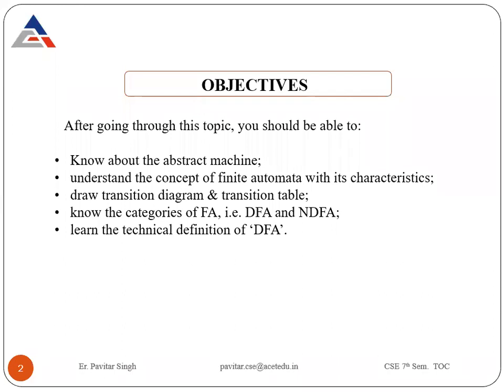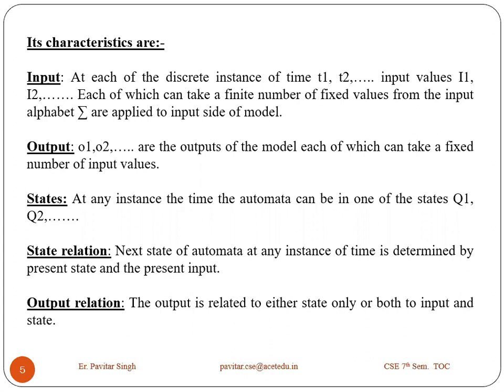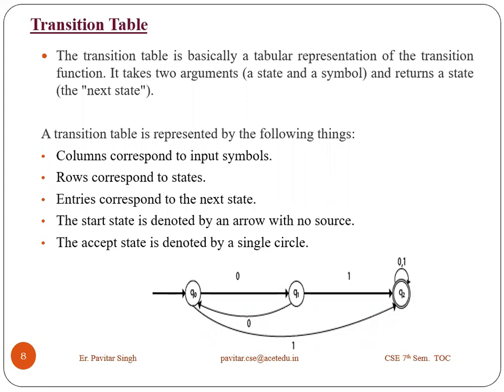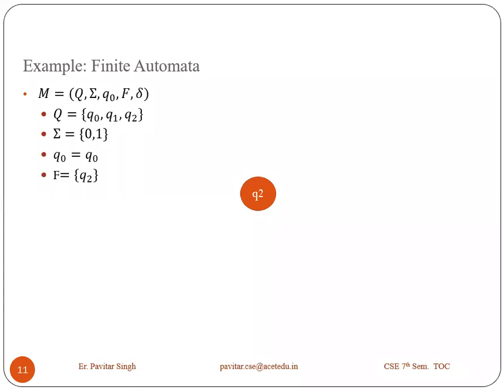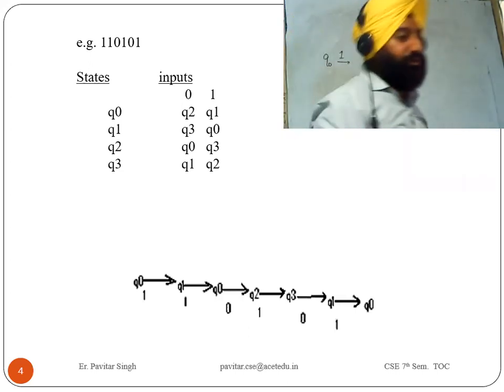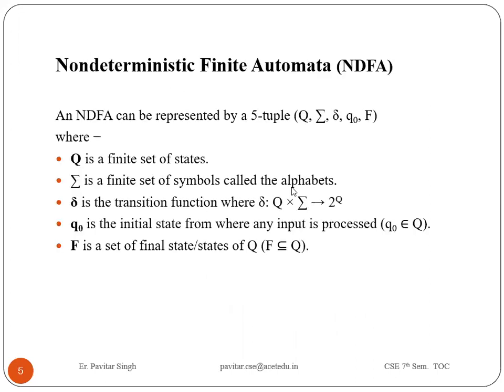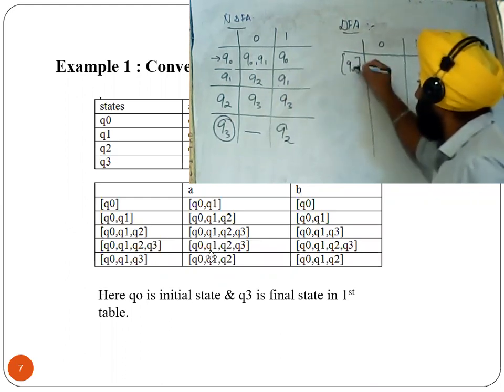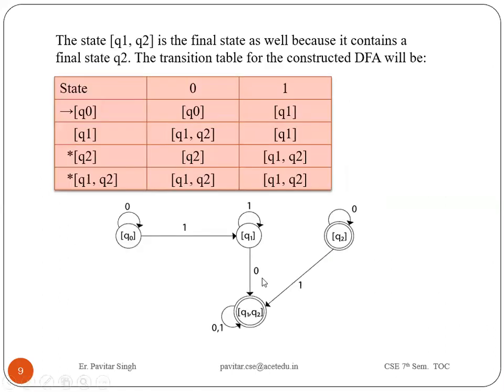TOC 2nd Lecture Automata,Transition Table,Transiton Diagram,DFA vs NDFA 17 08 2021